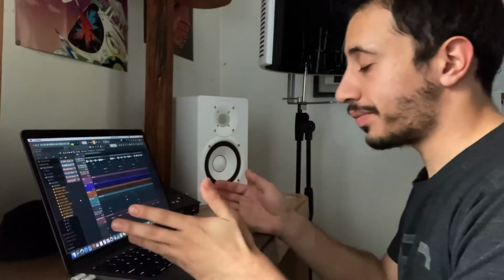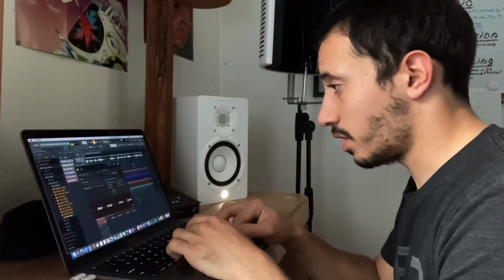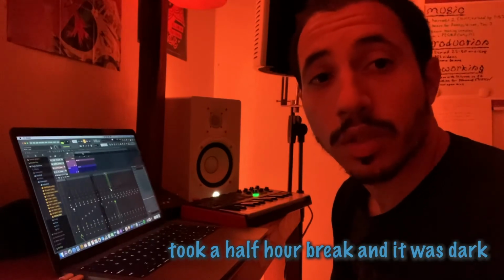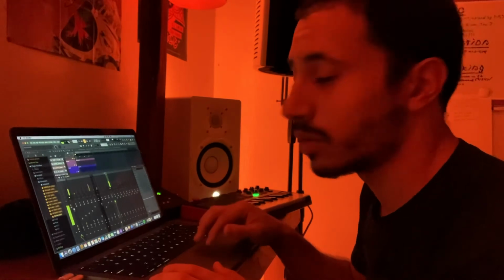growing beets - sequential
I finally got a tripod, so now I can really show ya’ll how I grow dese beets.⁣
I started this one with a sample from The Kount’s new Splice pack. Cut it up a lil bit to make a nice lil loop to work with.⁣
Threw some drums on it, added a camera shutter cause foleyislife, and I found a cool bass pattern on Splice that I also chopped up.⁣
I had to try to add something to what Kount provided me, so I played a couple simple chords in A major on an electric grand piano. I’m an RC-20 whore (shoutout XLN Audio), so I hadddd to finesse the chords with it. Hit it with some wobble and sample rate distortion, and dat was dat.⁣
I’m gonna be posting these beet videos regularly, ideally twice a week, so be ready mufuggas.